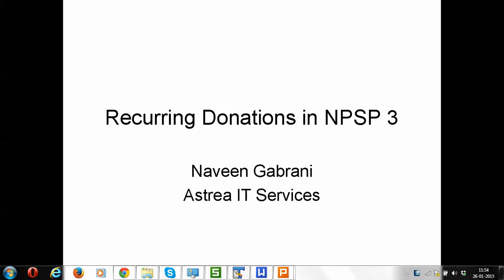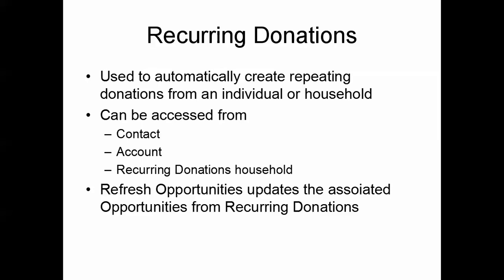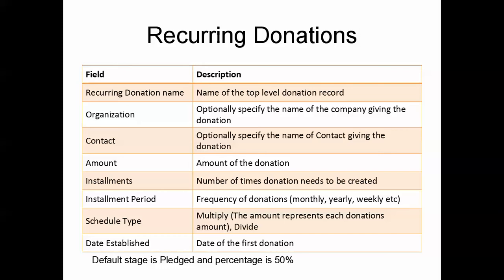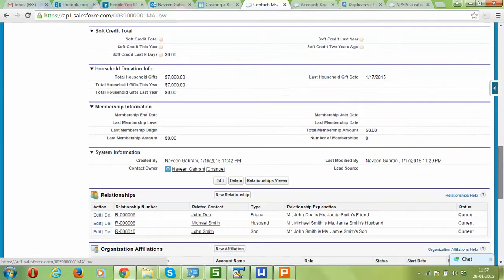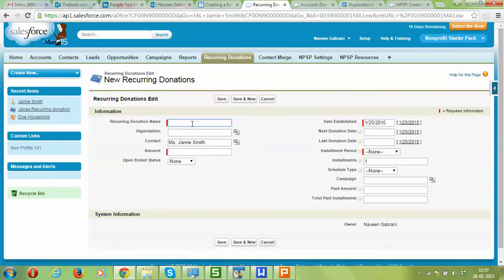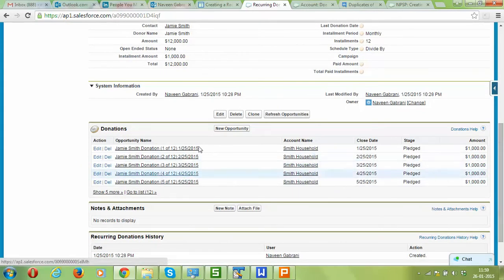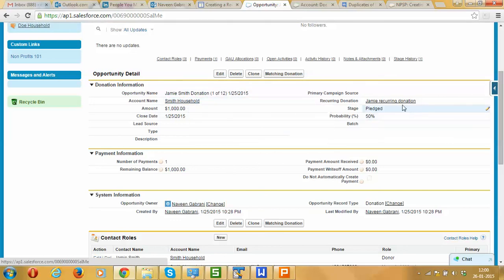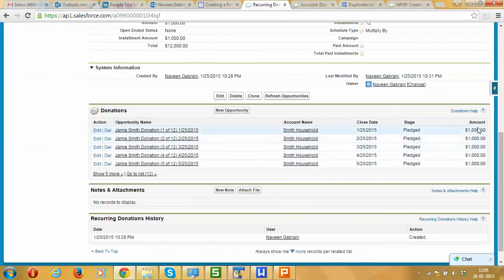Recurring Donations in NPSP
Recurring Donations in Nonprofit Starter Pack allows users to create multiple donations.